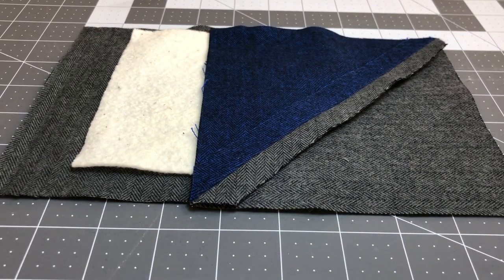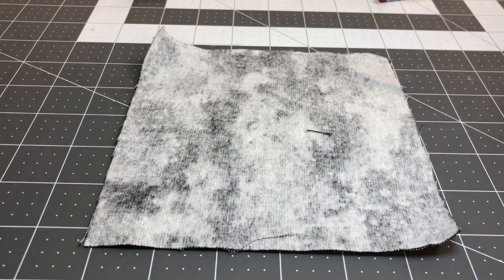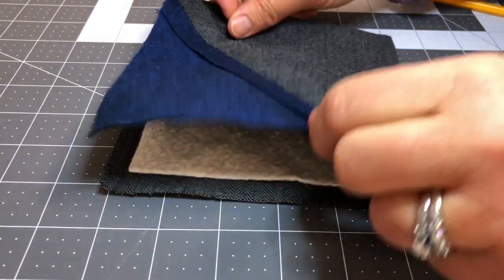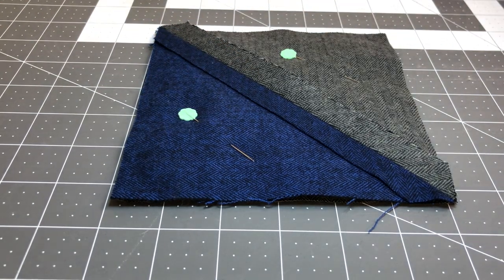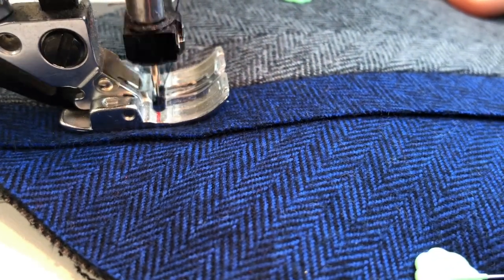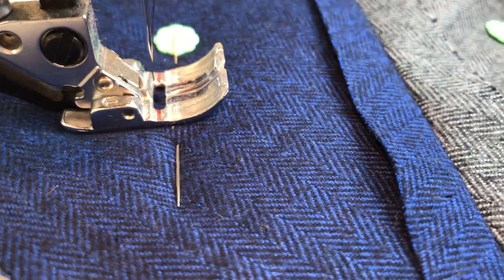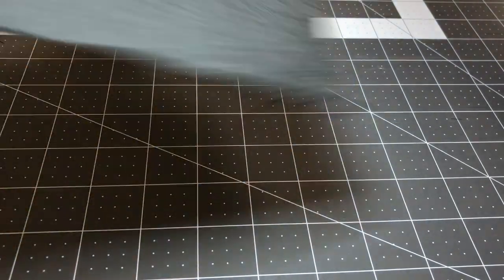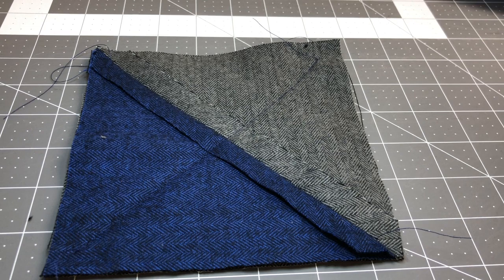Rag Quilt Sandwich Block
This video is about Rag Quilt Sandwich Block